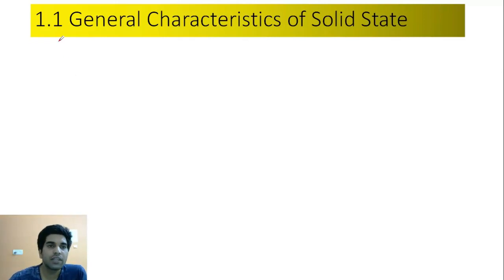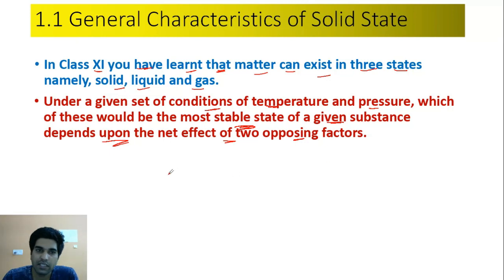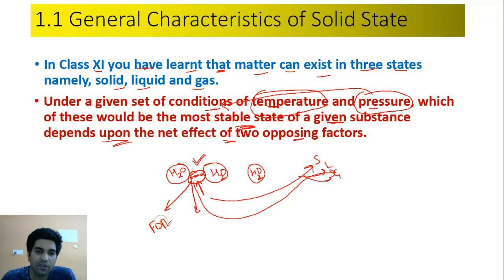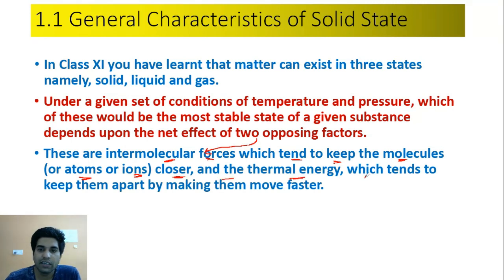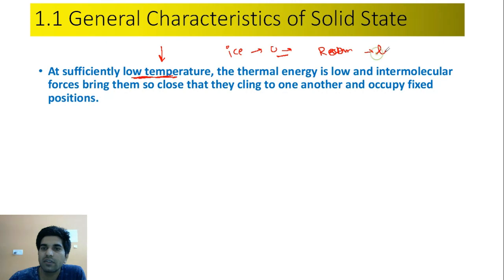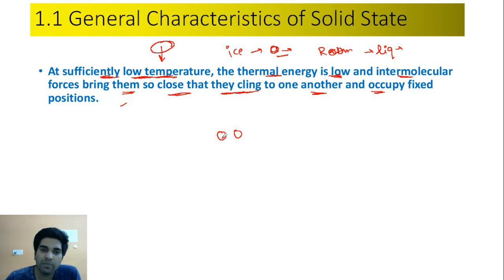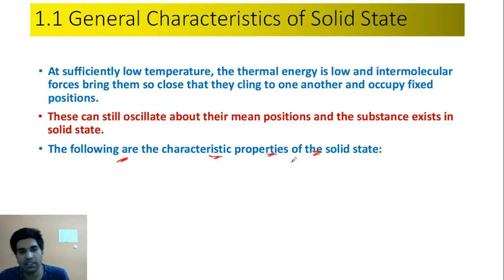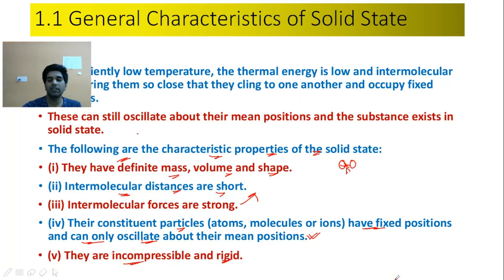1.1 General Characteristics of solid-state | Solid-state NCERT line to line for CBSE, RBSE, HBSE ..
1.1 General Characteristics of solid-state | Solid-state NCERT line to line for CBSE, RBSE, HBSE .